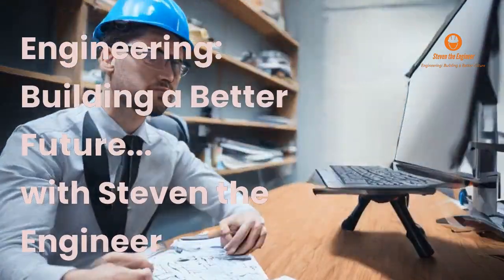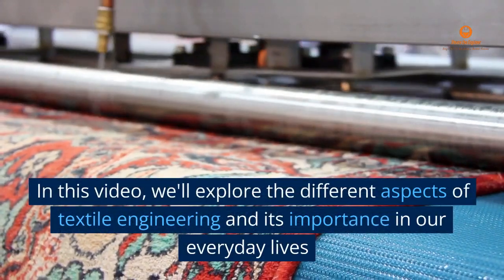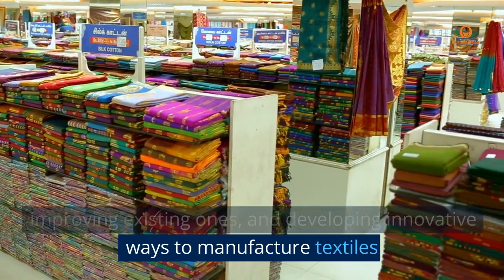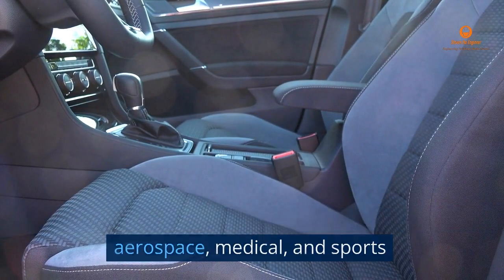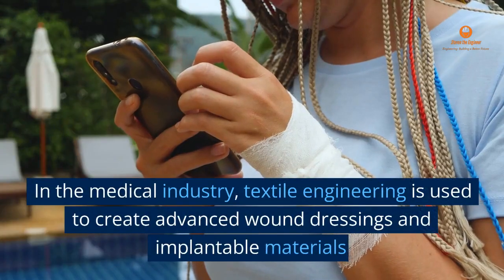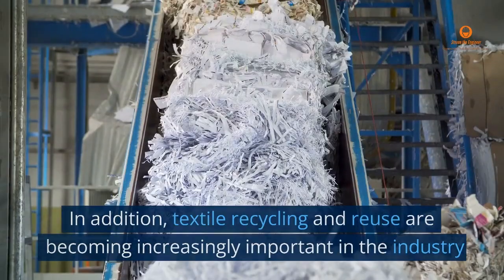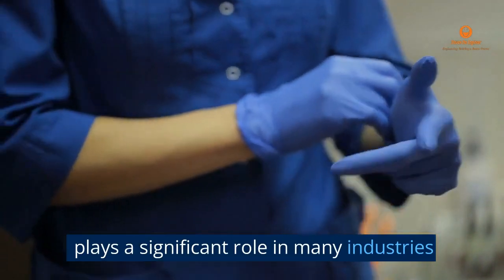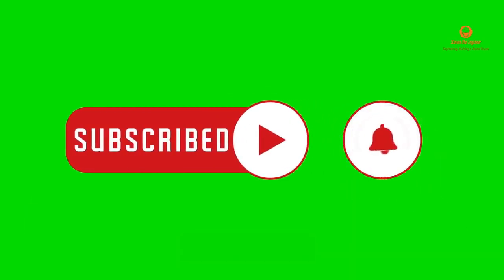Textile Engineering: Unraveling the Fabric of Our Lives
Textile Engineering: Unraveling the Fabric of Our Lives (What Threads Hold Our World Together?)

Welcome to the world of Textile Engineering! 🧵 This fascinating field merges science, technology, and creativity, touching every aspect of our daily lives. From the clothes you wear to the car you drive, textiles play an integral role. Explore this exciting world with us in this comprehensive video.

📝 Video Chapters:
0:00 "Introduction" - Discover the essence of textile engineering.
0:29 "Textile Engineering Basics" - Uncover the scientific and technological components that go into creating textiles.
0:51 "Applications of Textile Engineering" - Peek into the various industries that rely on textile engineering - fashion, automotive, aerospace, medical, and sports.
1:25 "Sustainability in Textile Engineering" - Find out how textile engineers contribute to environmental conservation efforts.
1:59 "The Future of Textile Engineering" - Look forward to the future of textile engineering and its potential impacts on our world.

The textile world is waiting for you to discover. So, why wait? Click on the video and let the journey begin!